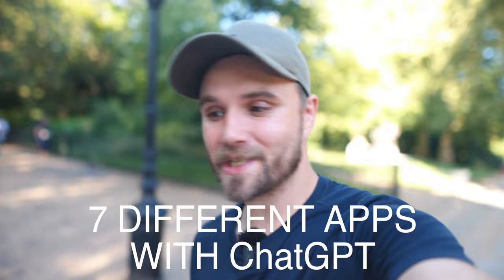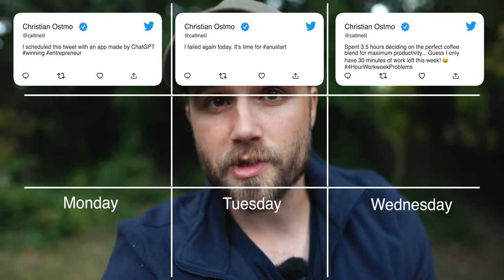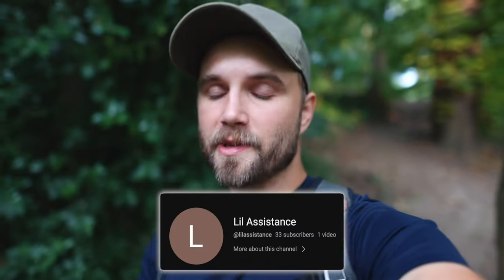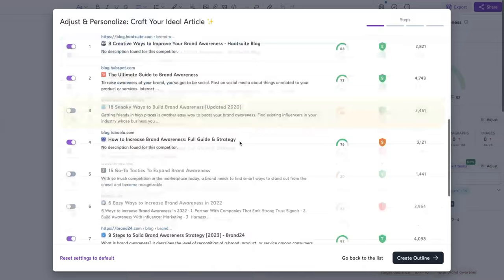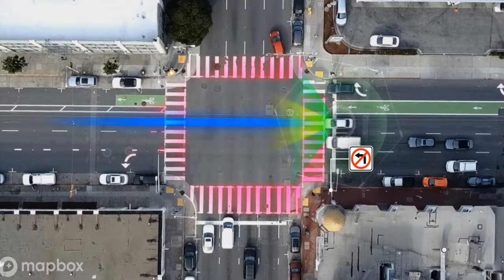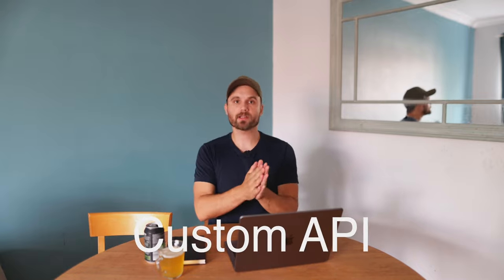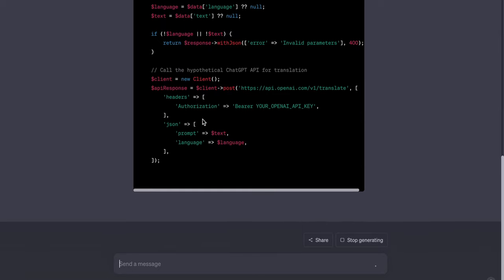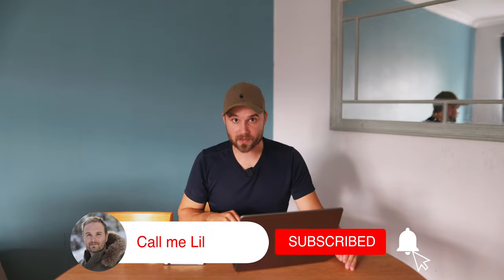7 Apps You Can Make and Sell w/ ChatGPT (and NO Coding Experience)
In this video, I'm handing over 7 of my best ideas for apps that ChatGPT can make without touching a line of code. 4 of them are already making money for my businesses, but that doesn't mean you can't put your own twist on them.

No Developer? No problem! I've been coding over over a decade, and I have to say...ChatGPT just might be better at it than me. Use it to build your next business.

00:00 Intro
00:52 AI Image Generator
2:14 AI Writer
4:01 Custom Chat Widget
5:07 SEO Optimization Tool
6:36 Mapbox App
7:16 Automated Canva
8:50 Custom API